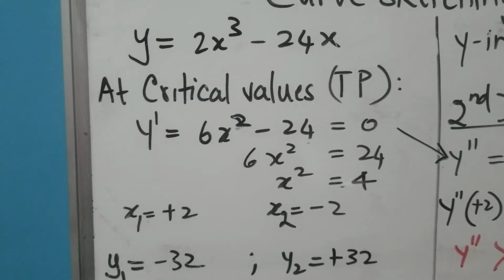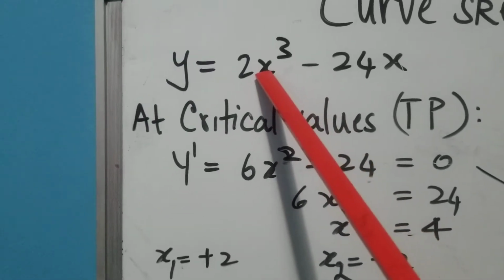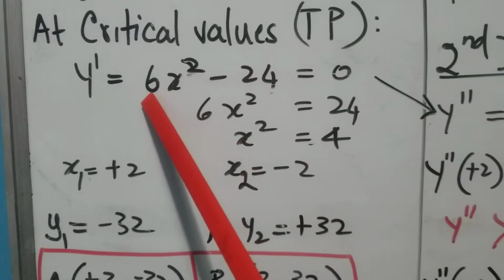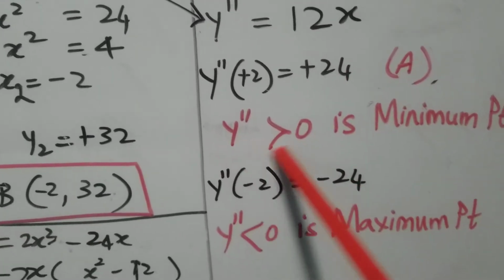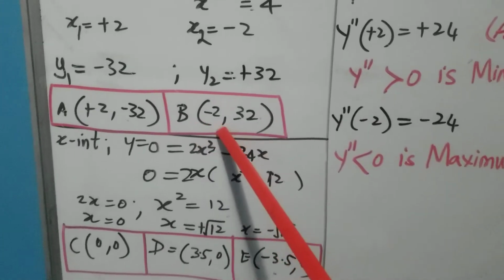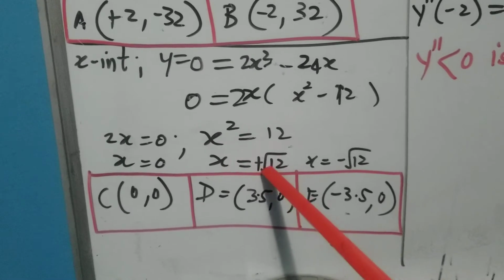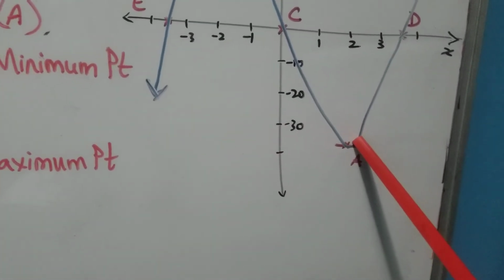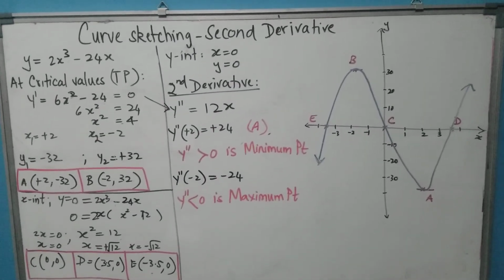Curve sketching using 2nd Derivative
Simple steps to sketch a cubic function